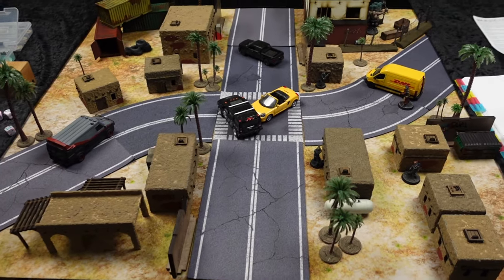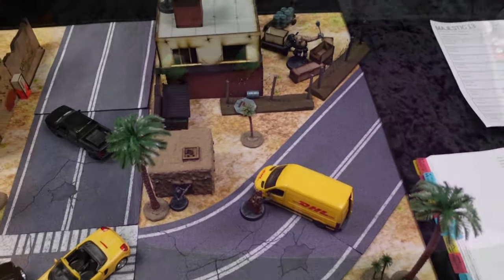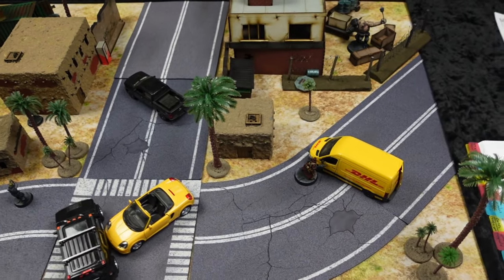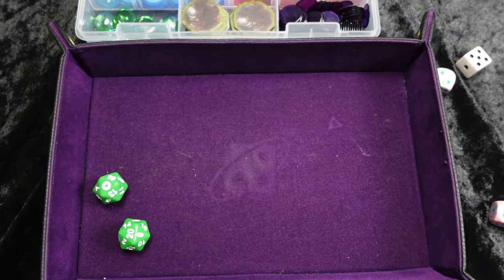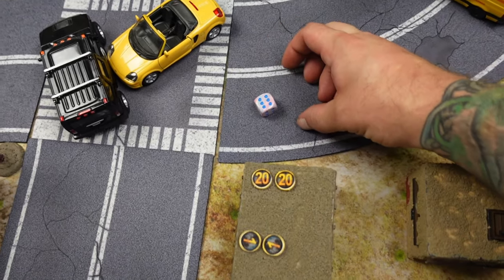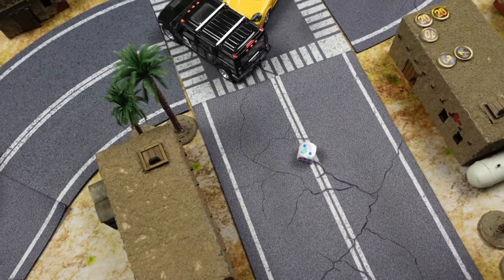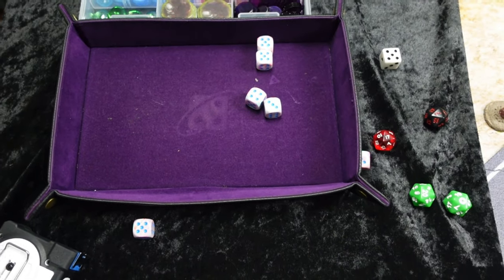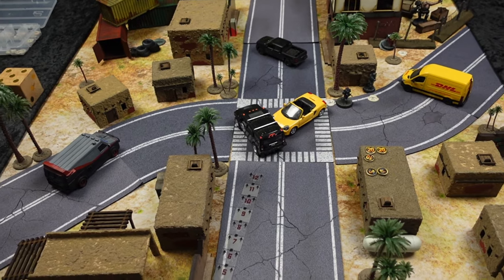Majestic 13 - Entry 3 - The Cannonade